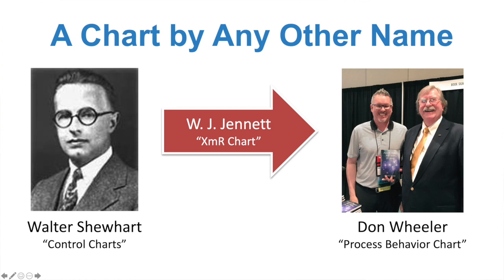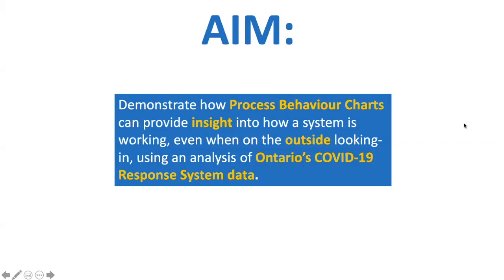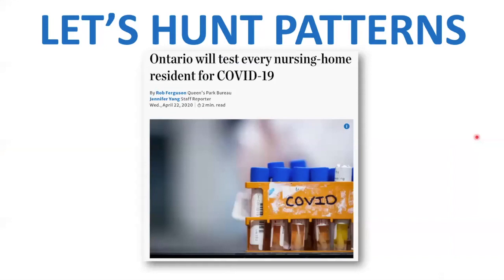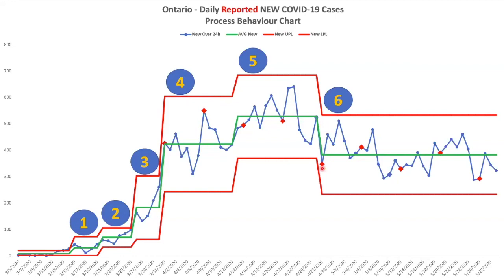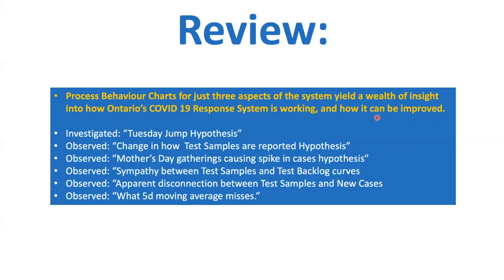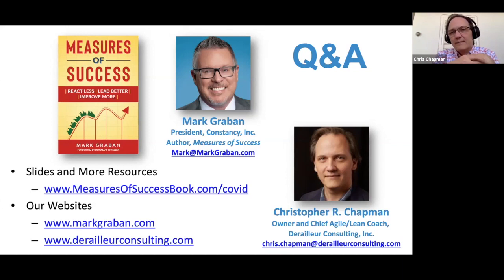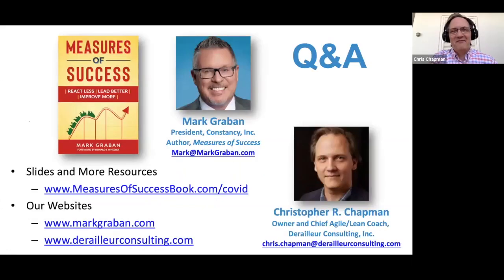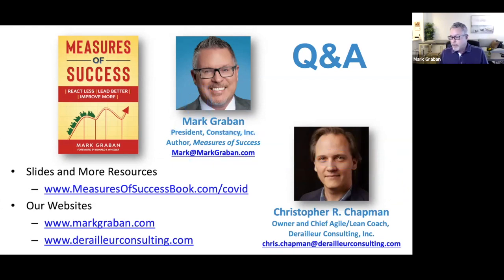Getting from Data to Analysis and Insight in the Covid-19 Pandemic [Webinar]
A webinar presented by Mark Graban and Chris Chapman.

The aim of this webinar is to expose attendees to the “Process Behavior Chart” methodology, using data and examples related to the current pandemic. Mark will provide a quick introduction to the method, using a few charts from healthcare organizations. Chris will share a deeper dive using data from the province of Ontario related to testing and cases over time.

Learning objectives:

* Learn how Process Behavior Charts are more helpful than rolling averages and two-data-point comparisons

* Understand how to determine if performance is getting better or getting worse? Or is it just fluctuating around a stable average?

* Know how to better understand cause-and-effect when a system is changed

* Forecast how the system will behave and under what conditions

Mark Graban is President of Constancy, Inc. and is author of the book "Measures of Success: React Less, Lead Better, Improve More."

Christopher R. Chapman is Owner and Chief Agile/Lean Coach, Derailleur Consulting, Inc., based in Toronto.